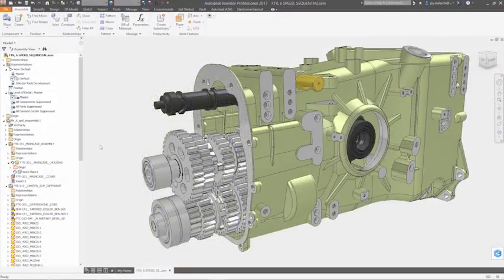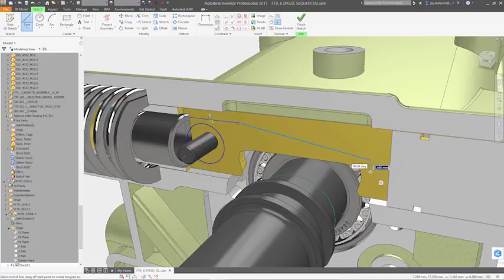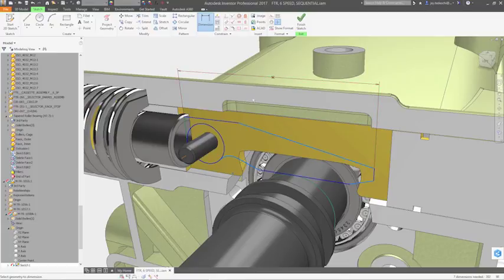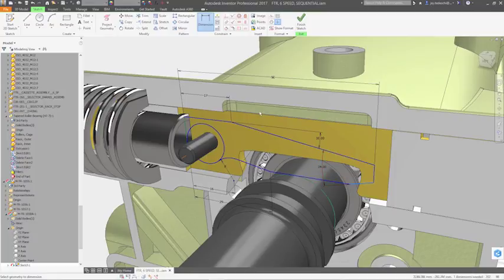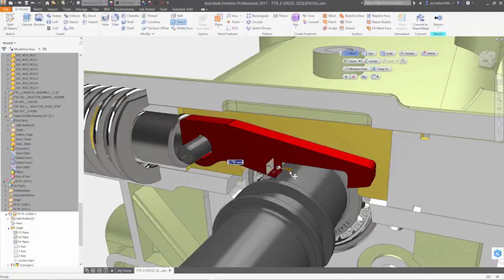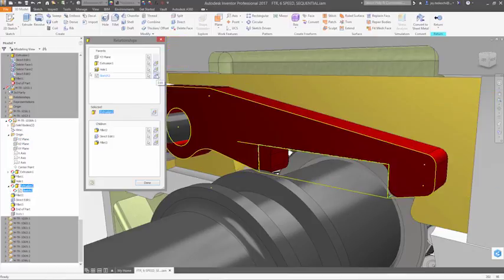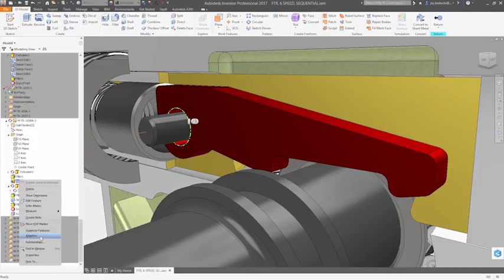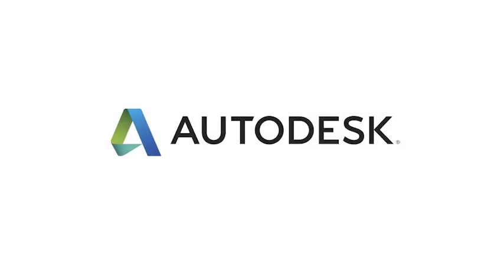Inventor Professional parametric modeling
Inventor Professional